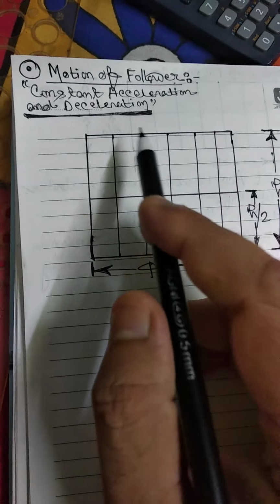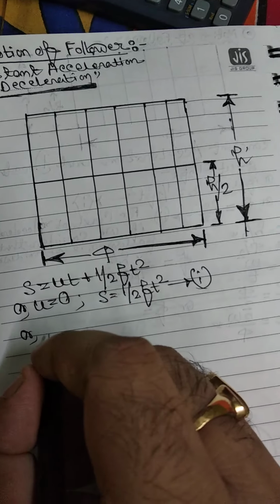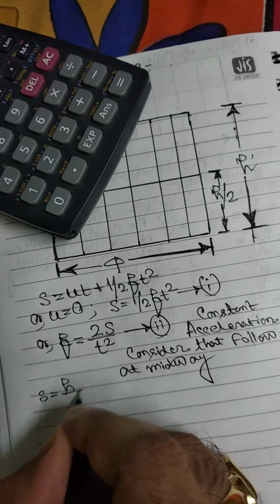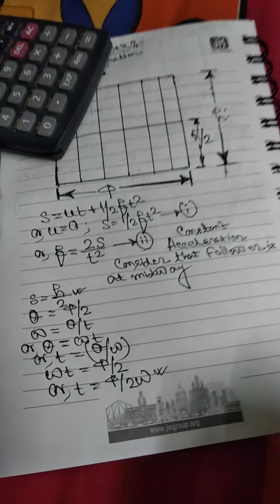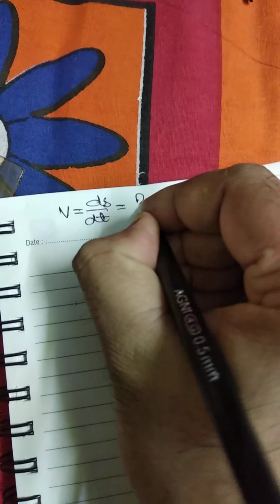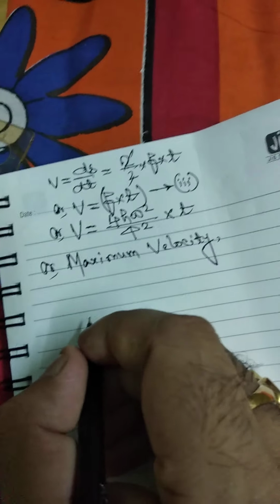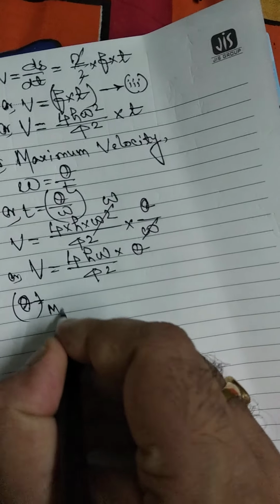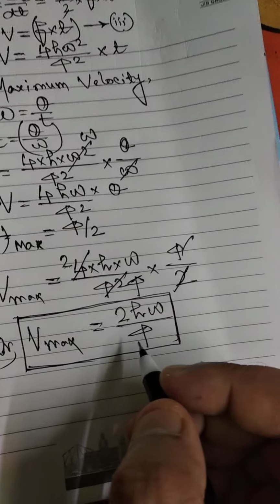Motion of the Follower Constant Acceleration & Deceleration